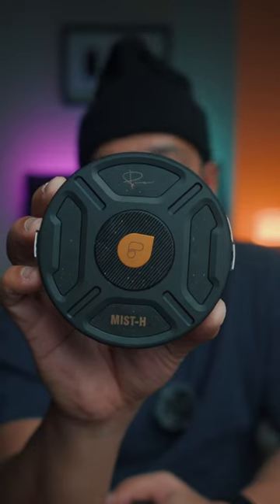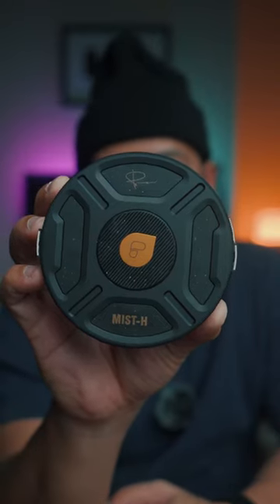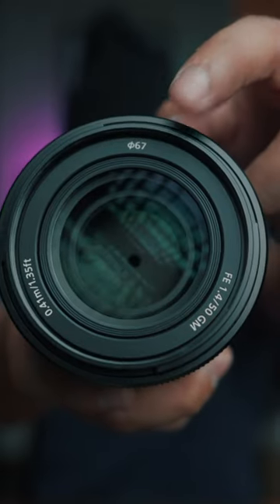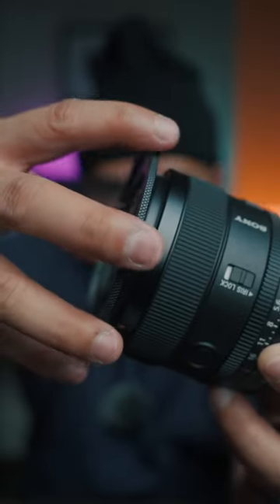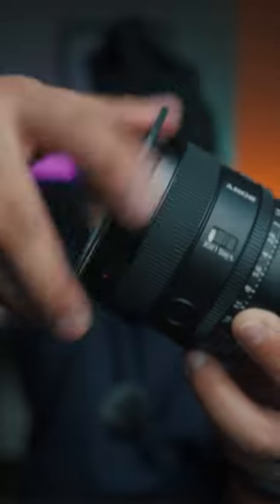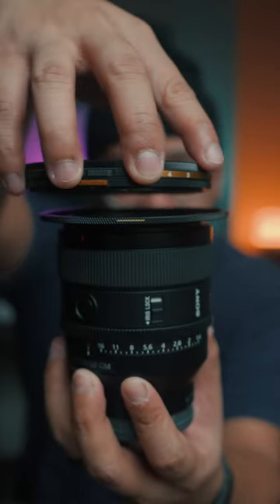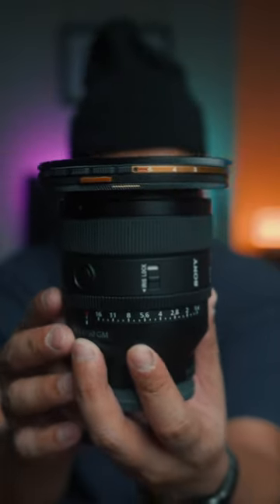YOU SHOULD KNOW THIS ABOUT THE ALL NEW POLARPRO PETER MCKINNON HELIX FILTERS